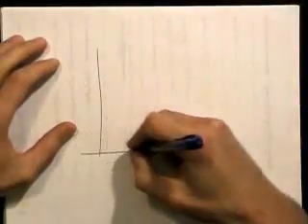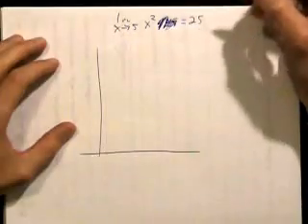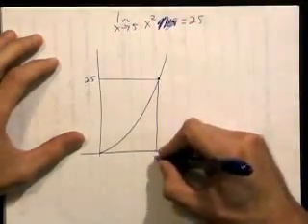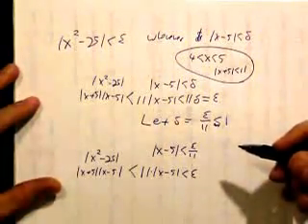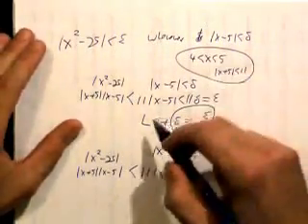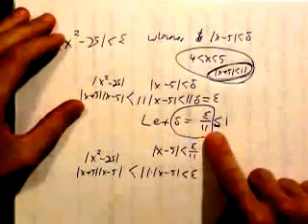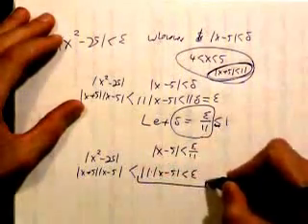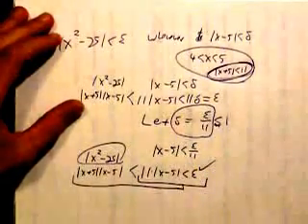Epsilon-delta, example 2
A solution to a few epsilon-delta problems as requested from a tutoring session.  The limit is for f(x) = x² as x approaches 5.

Note that this is done more or less unrehearsed and is not intended to be a full lesson.  Epsilon-delta proofs require more than twelve minutes to master.  I just hope it makes enough sense to get the basic idea.  I hope to do a series of videos on this particular topic some time to better explain it all.  It is a very cool topic.